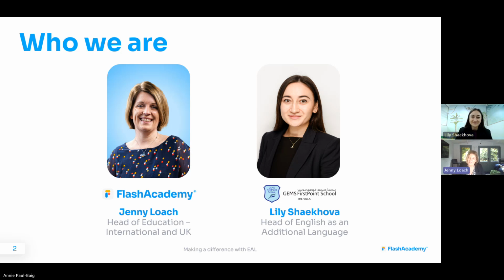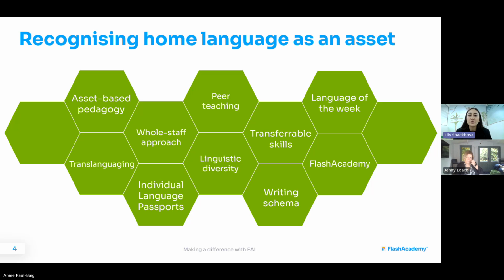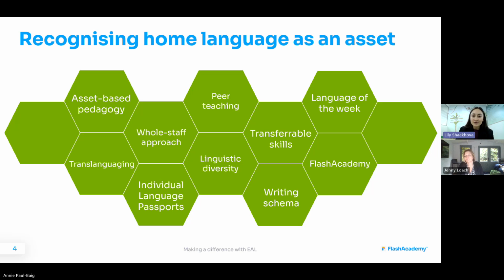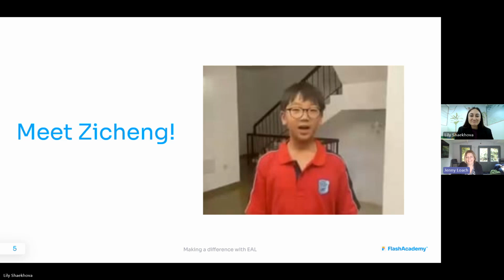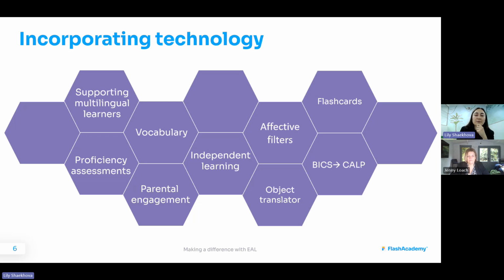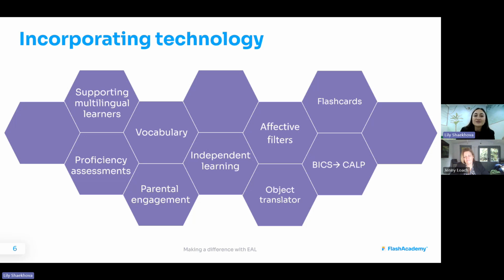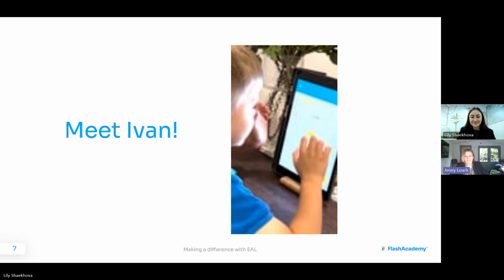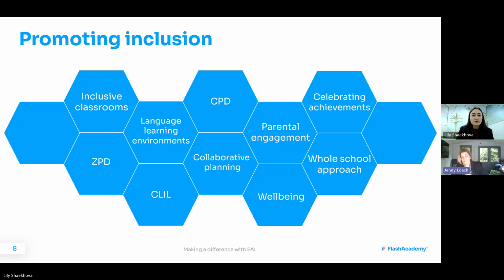Empowering multilingual learners with a strengths-based approach to technology | EAL teaching tips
Jenny Loach and Lily Shaekhova demonstrate how a strengths-based approach and innovative technology can enhance English language learning.

Gain valuable insights and strategies to celebrate linguistic diversity and optimise learning outcomes for your multilingual learners.

Learn how to incorporate technology into your teaching practice, recognise home language as an asset, promote inclusion and hear real-life examples from Lily Shaekhova, Head of EAL at GEMS FirstPoint School, Dubai.

Find out more about FlashAcademy® at flashacademy.com